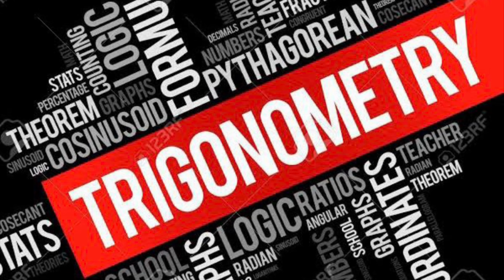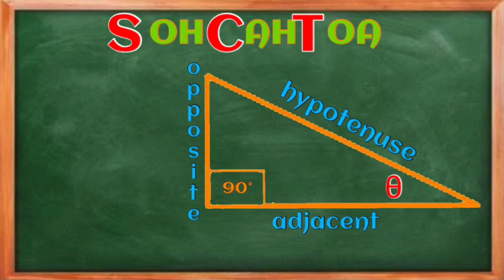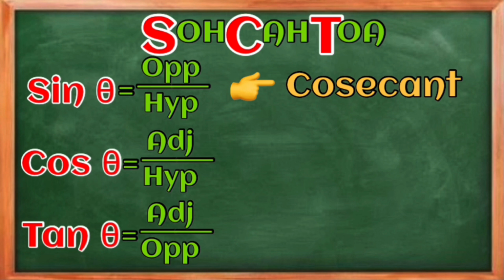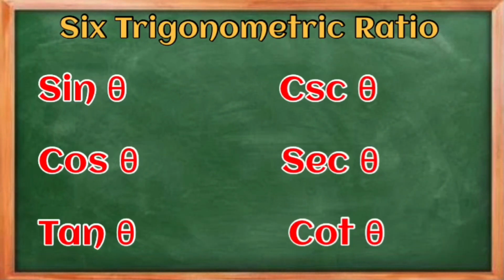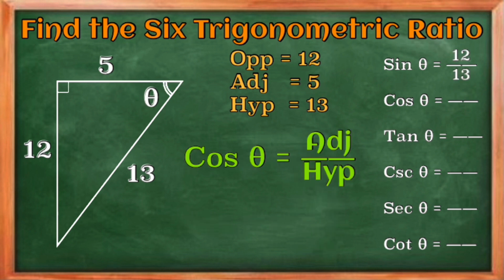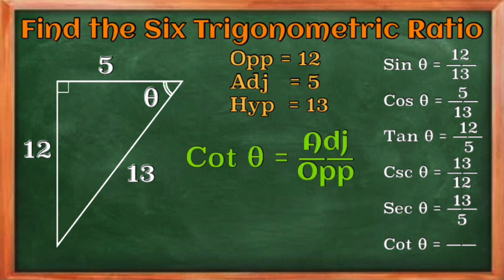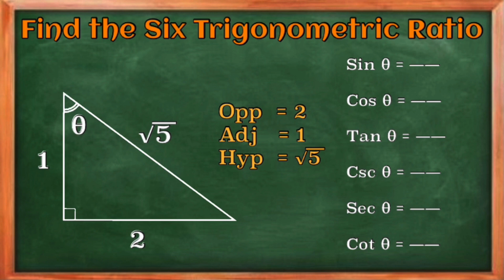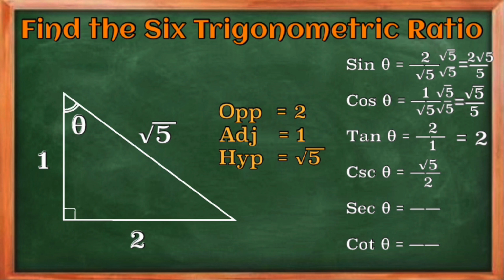M2 - Trigonometric Functions / Ratios | Plane Trigonometry | Math 2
An important acronym that must be remembered for us to easily recall the trigonometric functions and their corresponding ratio equivalents is the SOH-CAH-TOA.

SOH = Sine      =  Opposite / Hypotenuse
CAH = Cosine  =  Adjacent / Hypotenuse
TOA = Tangent = Opposite / Adjacent

(Follow the format below:)

Family Name, First Name:
Course/Year/Block #:

1) In a right triangle the measure of the HYPOTENUSE = 5, OPPOSITE SIDE OF ANGLE θ = 3
Find  the ADJACENT SIDE and the six trigonometric ratios.

Answer:

Adjacent Side=
Sin θ =
Cos θ =
Tan θ =
Csc θ =
Sec θ =
Cot θ =